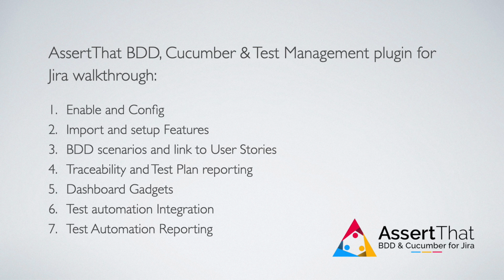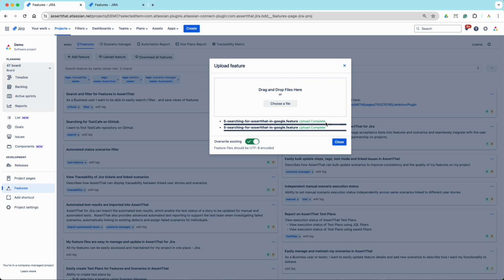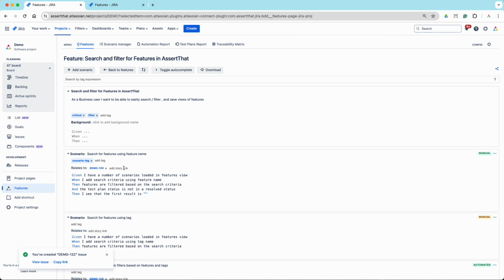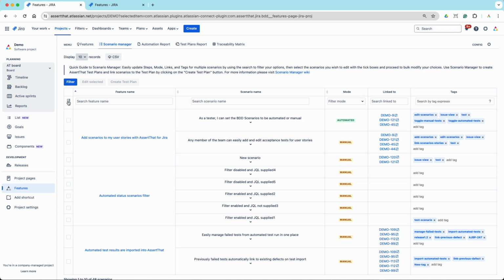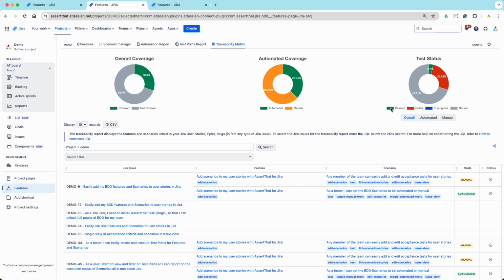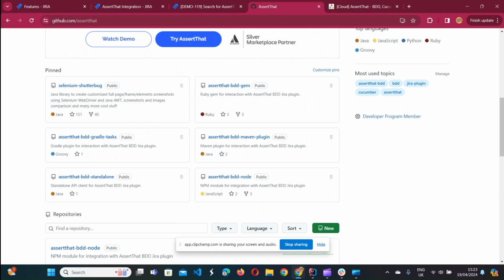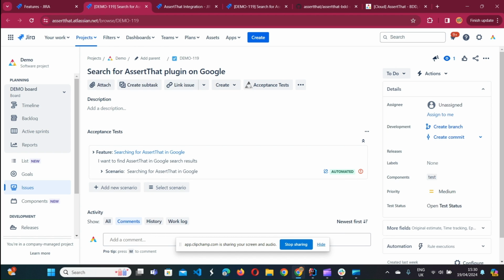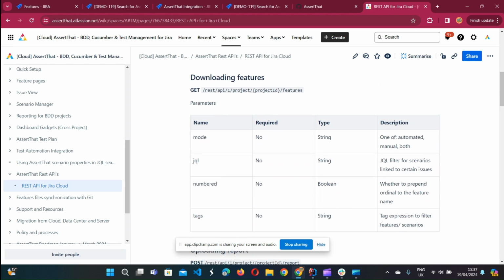Full Seminar: Master AssertThat BDD & Cucumber in Jira – Complete Functionality Guide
Dive deep into the capabilities of AssertThat’s BDD & Test Management plugin with this full seminar recording.

We cover everything from setup and configuration to advanced features like importing BDD scenarios and linking them to user stories. Discover how to utilize traceability, create comprehensive test plans, and generate insightful reports with our dashboard gadgets. You’ll also learn about integrating test automation to streamline your processes.

Watch a Demo: See it in Action!

Perfect for users seeking a thorough understanding of our plugin’s full functionality!